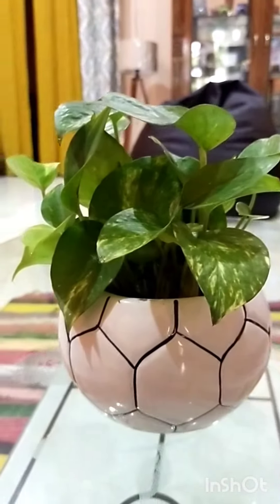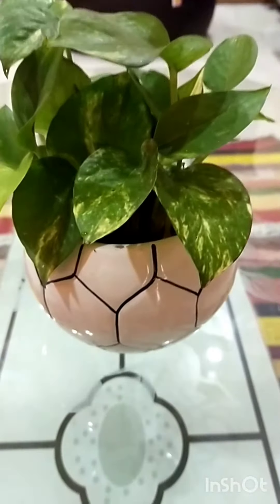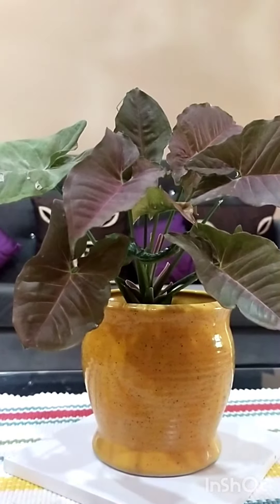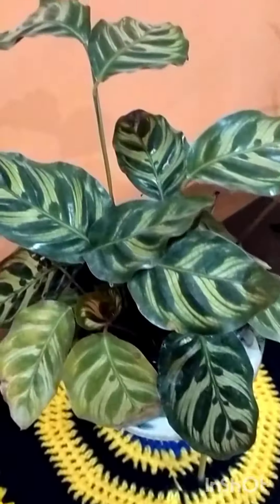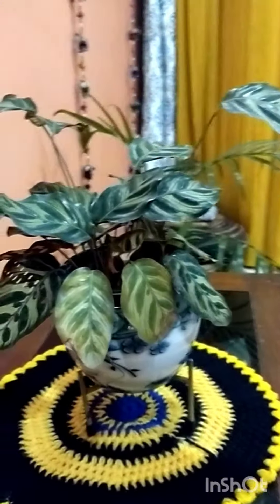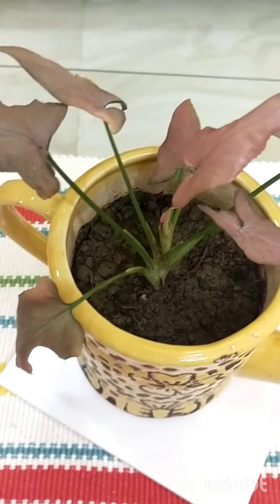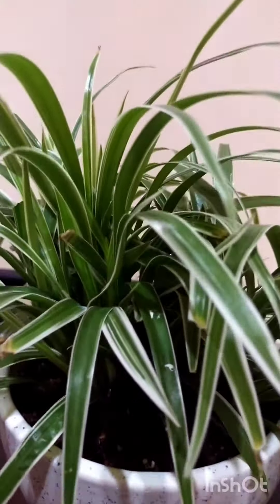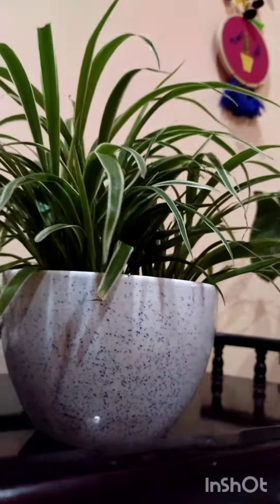Home Decor with Plants || Table decor || Plants to keep in your living room.